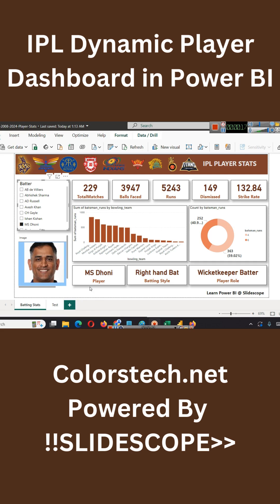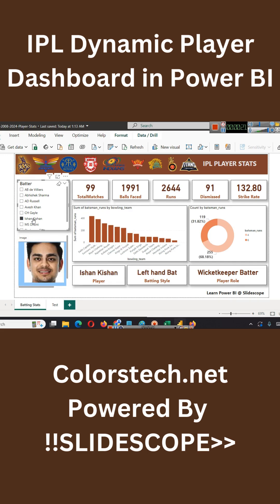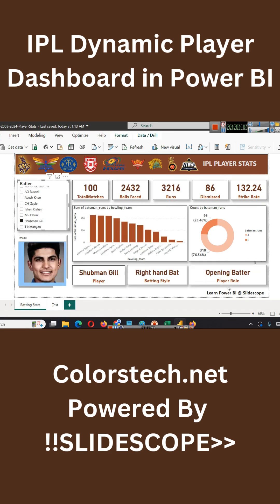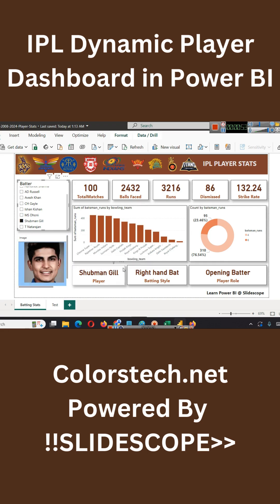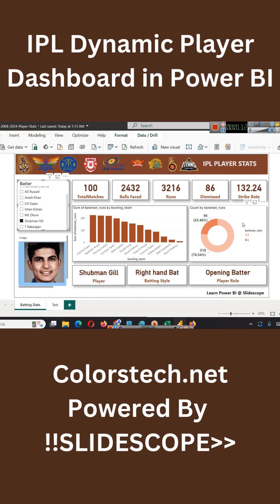IPL Dynamic Player Statistics Dashboard in Power BI